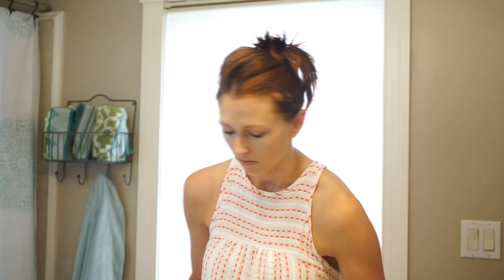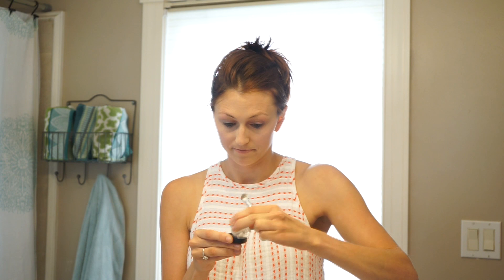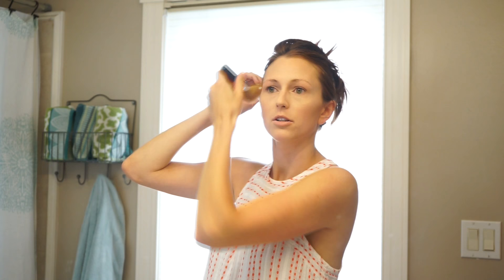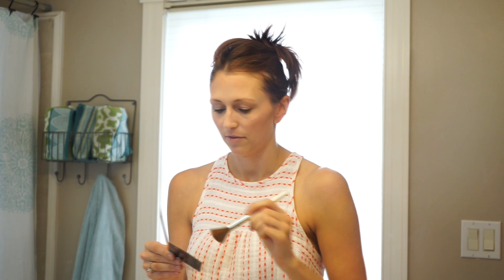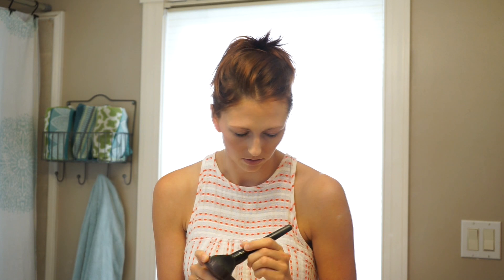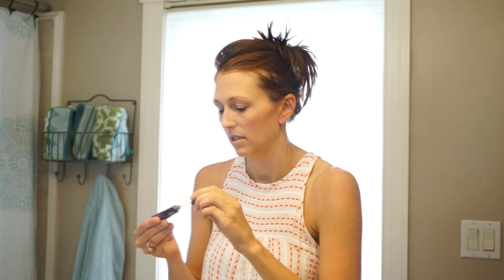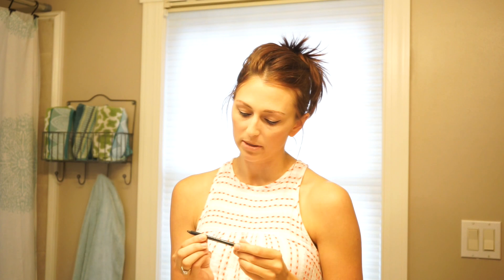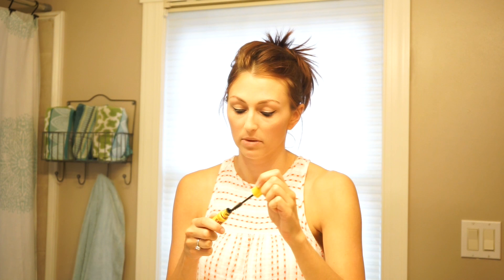5 Minute Makeup Routine for Back to School - Midwest In Style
We're running out the door during the school year (or if you're me... all year round) so a go-to 5 minute makeup routine is a must!